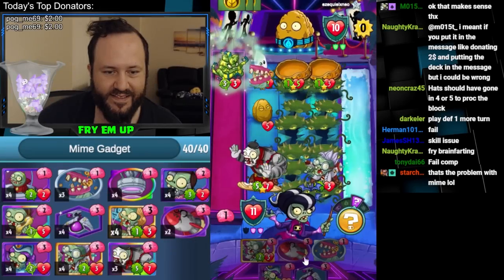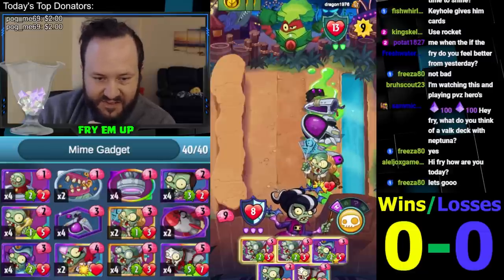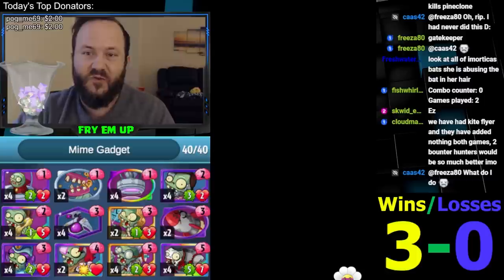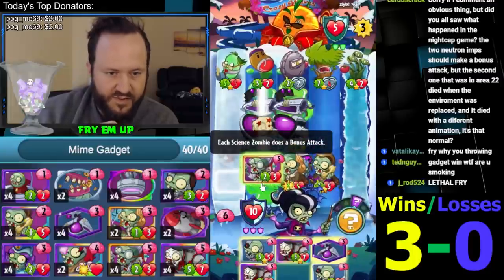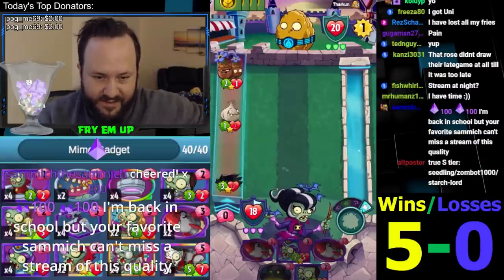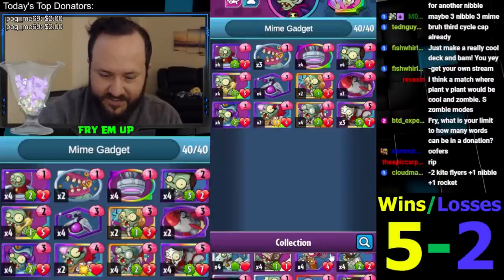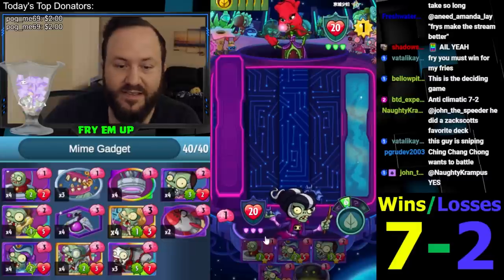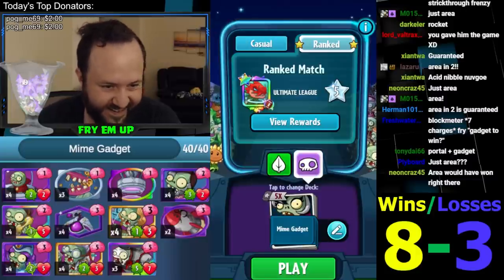Gadget Mime One Turn Kill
Immorticia Mime Gargantuar Gadget Scientist Deck

Recorded -2022